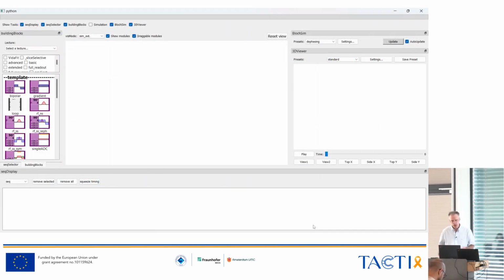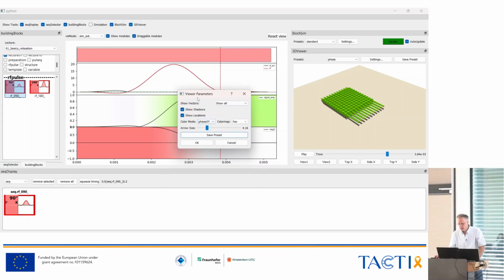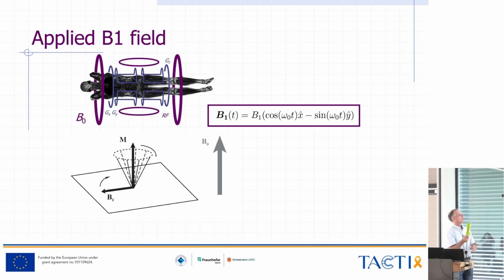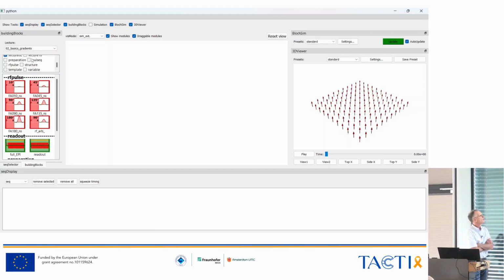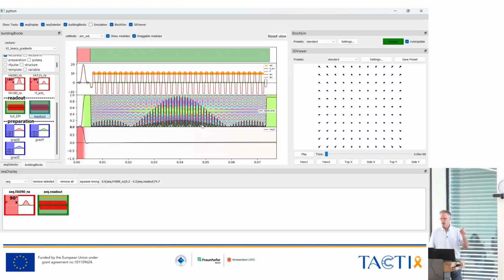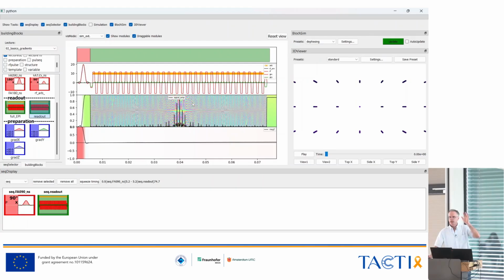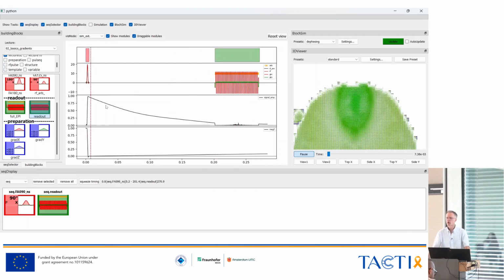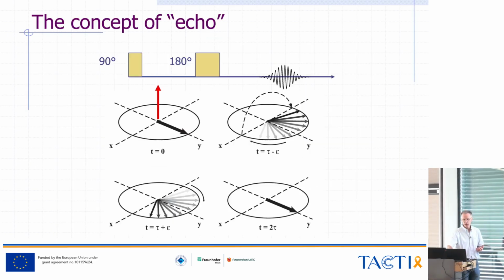MR Teaching Tool | Basics of MRI #5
In this video, Dr. Matthias Günther introduces an interactive MR Teaching Tool designed to help students build MRI sequences and visualize the resulting magnetization behavior through Bloch equation simulations. The video covers fundamental concepts such as rotating coordinate systems, the effects of RF and gradient pulses on signal phase, and the physics underlying T2* inhomogeneities and spin-echo signal recovery.

This video was created as part of the European Union-funded TACTIX project, with grant agreement no. 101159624, and recorded during the TACTIX Summer School 2025 at Fraunhofer MEVIS in Bremen

Chapters:
00:00 - Introduction
01:29 - MR Tool Overview
17:03 - Rotating Field of Reference
21:22 - B1 Field
25:15 - 90 degree RF Pulse
31:17 - Gradients
43:45 - Readout
1:03:17 - Magnet inhomogeneity and T2* relaxation
1:06:40 - Spin Echo